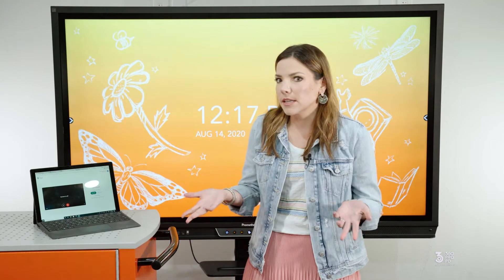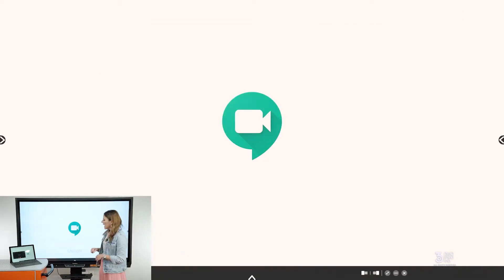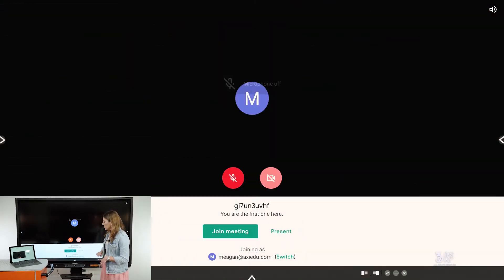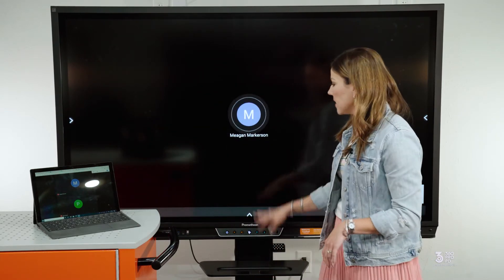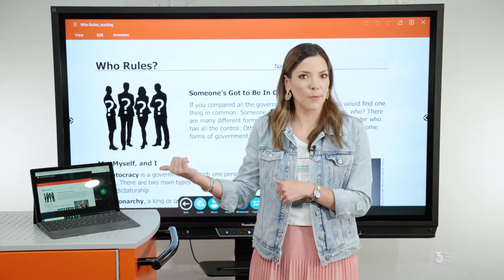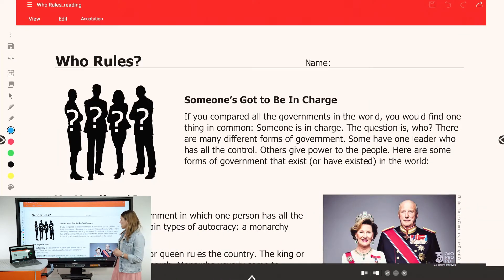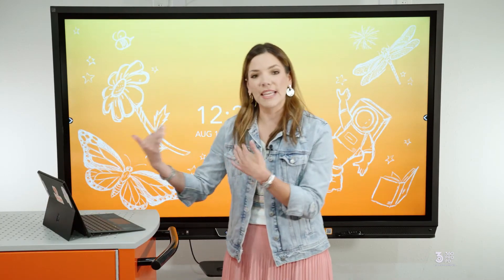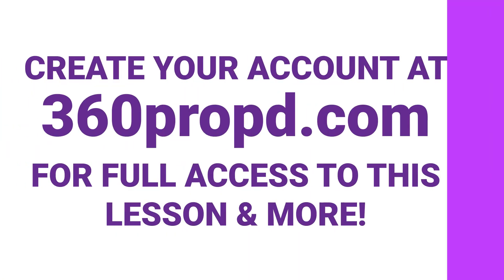Web Conferencing with Your Promethean ActivPanel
The Promethean ActivPanel isn’t just made for in-person learning: it can be highly effective with your distance learning and virtual classrooms as well. In this video we take a look at how to use your ActivPanel to host a web conference using apps like Google Meet, Zoom, Webex, or your web conferencing platform of choice.